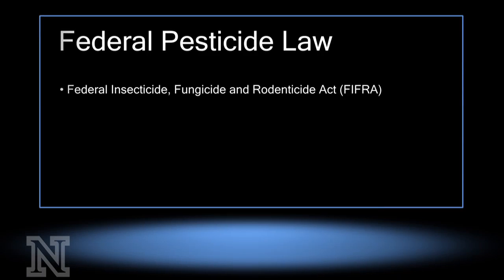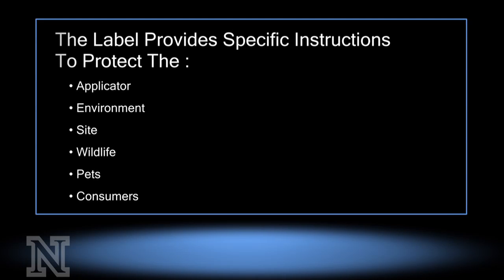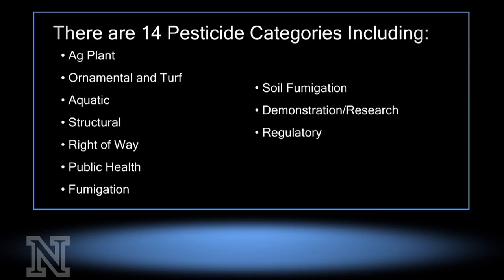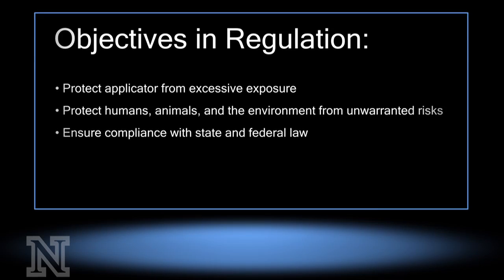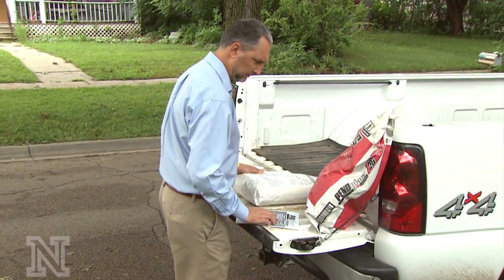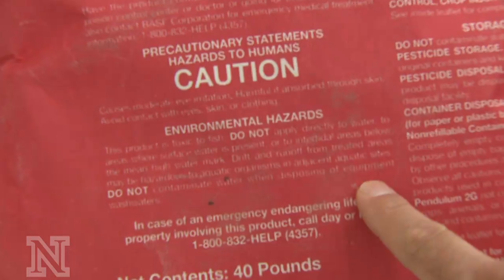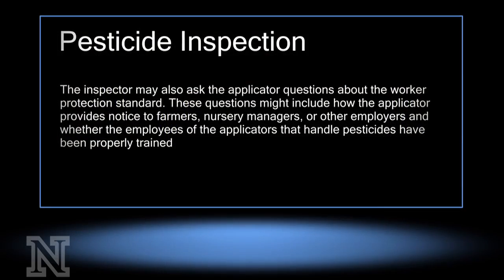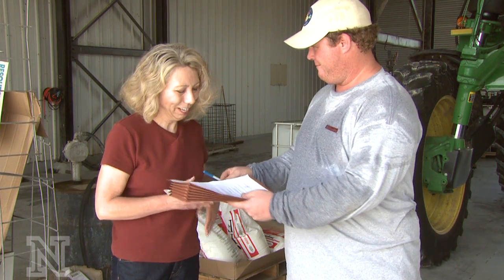Pesticide Laws and Regulations Part 1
Dramatization of pesticide laws and regs, including NDA Inspections.